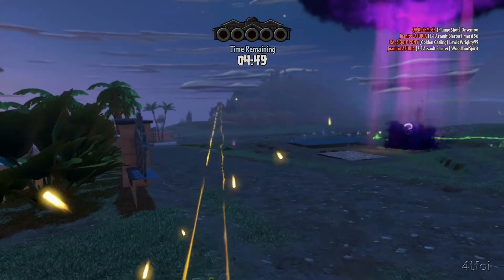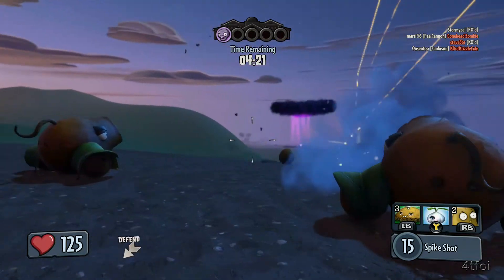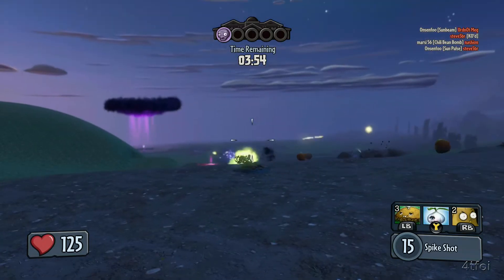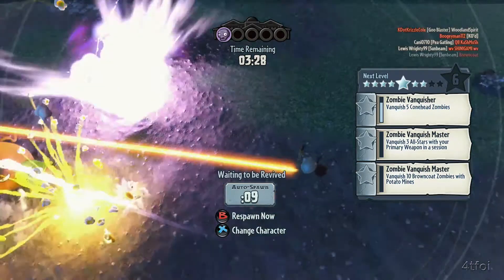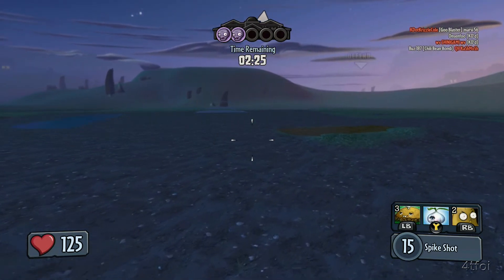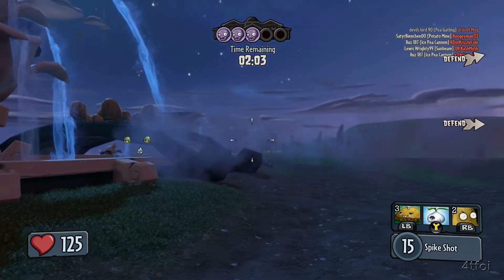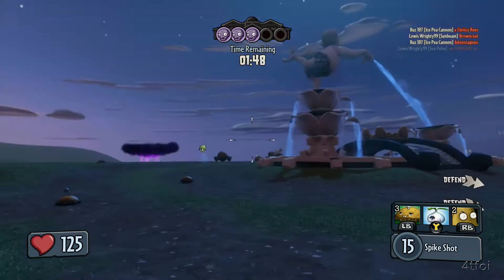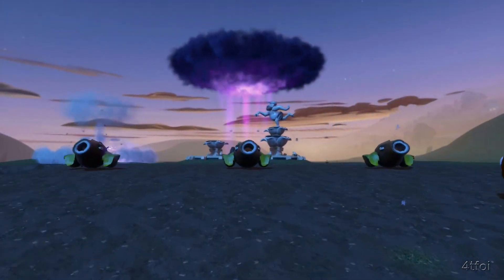Glitched Plants Vs Zombies Garden Warfare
If you like what I do you can support me

Playing Gardens and Graveyards mode when this happened after an autowarp while using the drone.